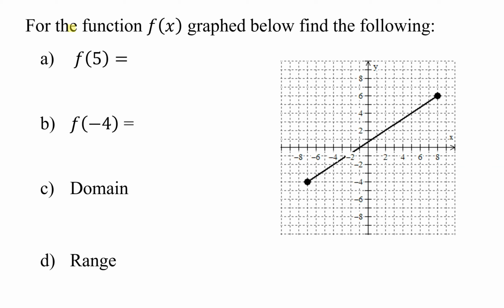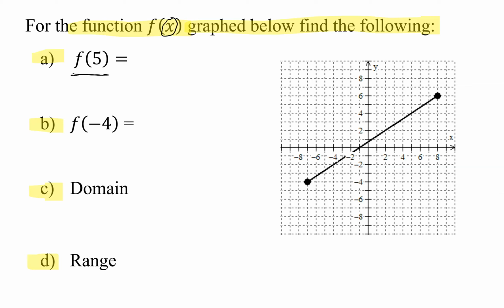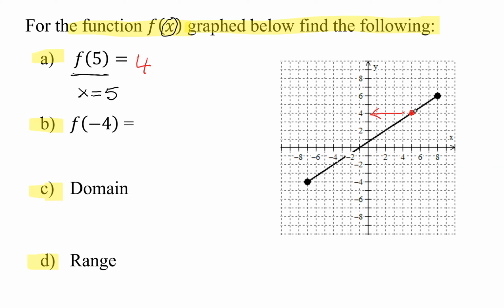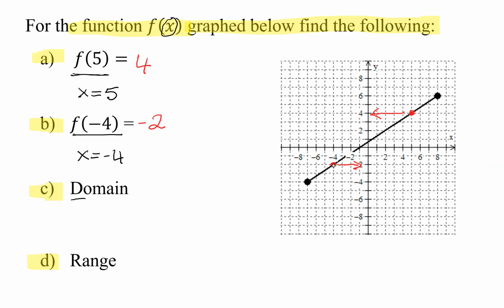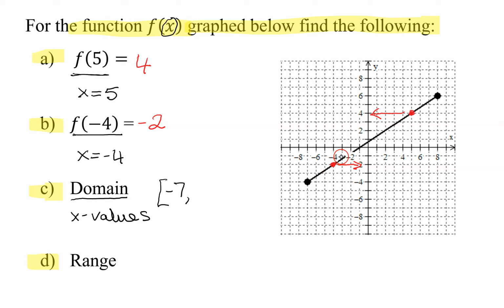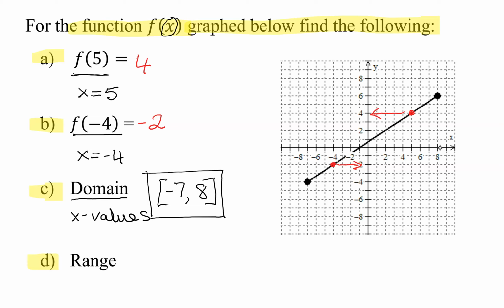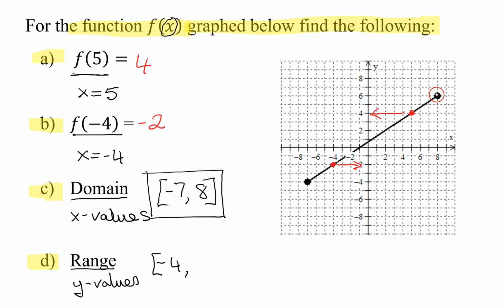Reading Graph of a Linear Function to Find Two Function Values f(5) & f(-4), the Domain & the Range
The graph of a linear function is examined to find two function values: f(5) and f(-4). f(5) means that x=5 and use the graph to find the y-value of the point when x=5. f(-4) means that x=-4 and use the graph to find the y-value of the point when x=-4. The domain of the function refers to the set of input values (or x-values) and the range is the set of output values (or y-values).

Timestamps
0:00 Introduction
0:14 Find f(5)
1:02 Find f(-4)
1:31 Find Domain
2:36 Find Range